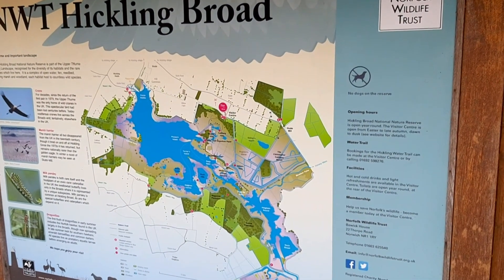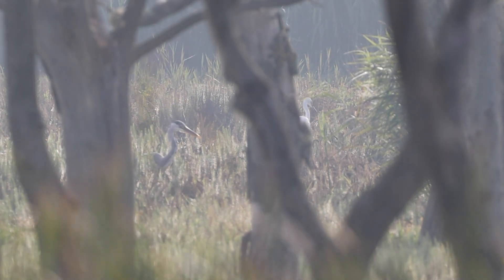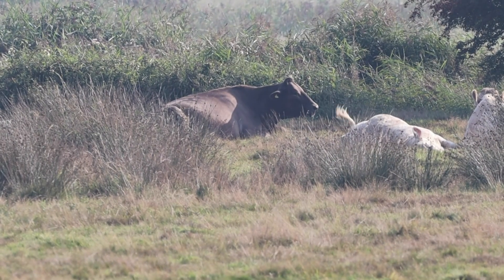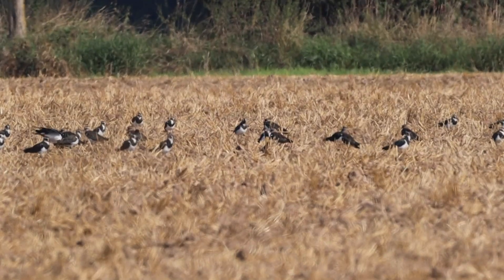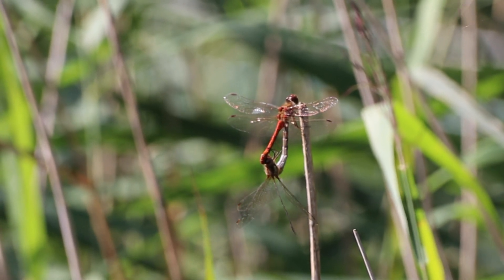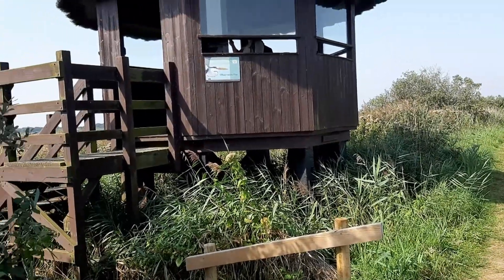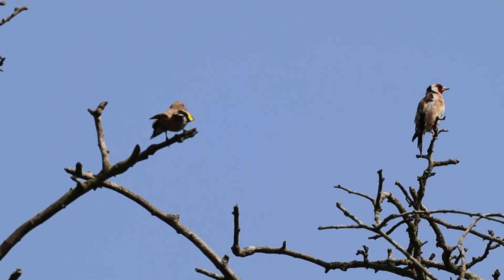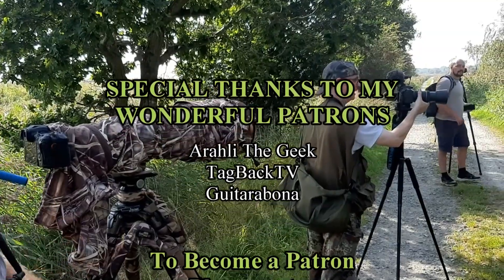A Scorcher of a Day at Hickling Broad Nature Reserve!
Today I gather with some friends at Hickling Broad Nature Reserve. It was an incredibly hot day!
Check out Liam's Channel: @AShotOfWildlife
Graham's Channel: @NaturallyCuriousUK
JP's Channel @JPLamoureuxsTravels